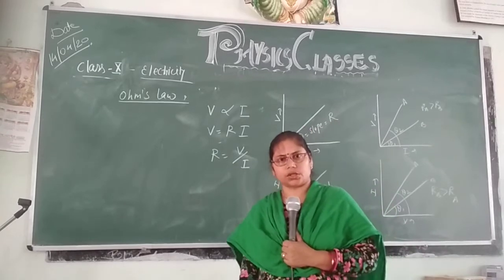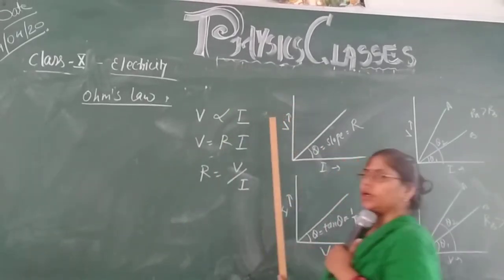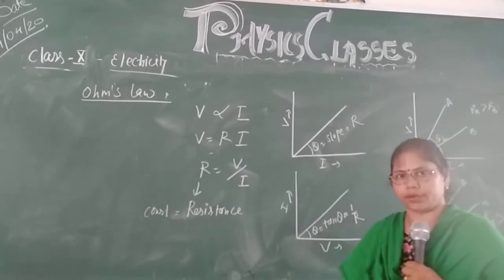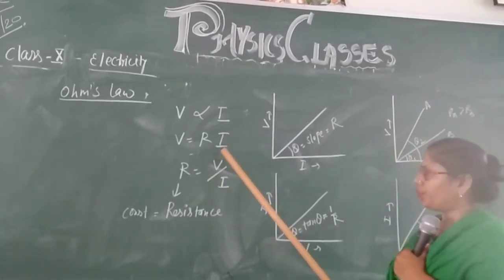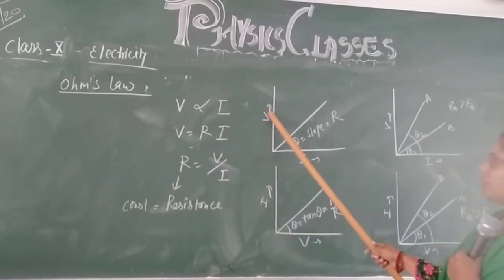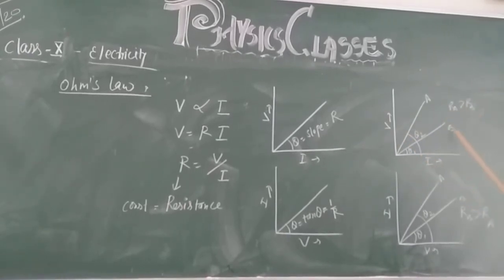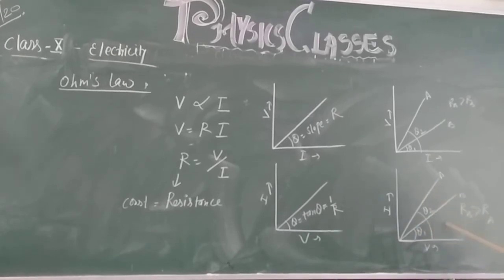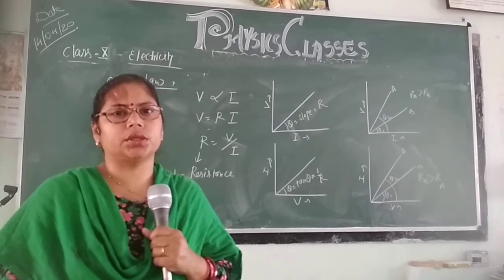CLASS 10th ohm's law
explanation of ohm's law .
Explanation of ohmic and non-ohmic circuit .